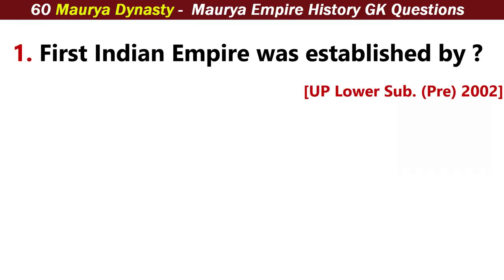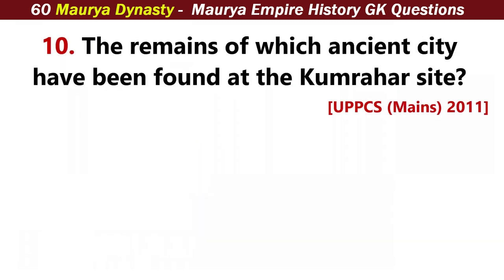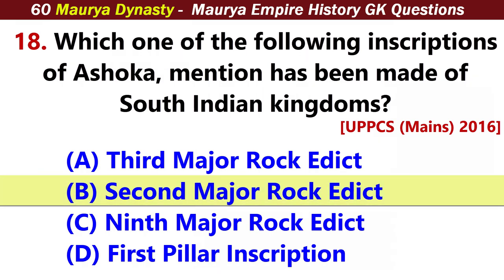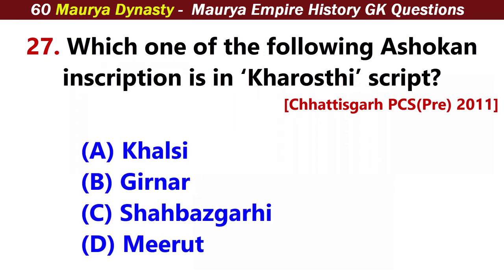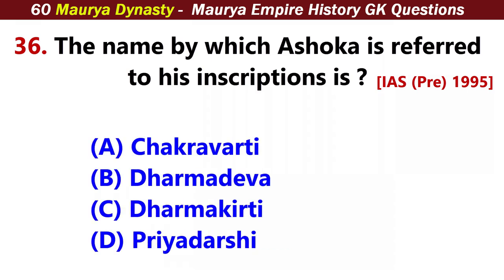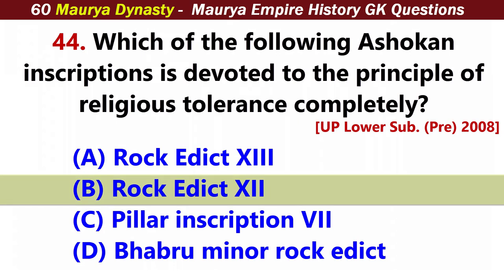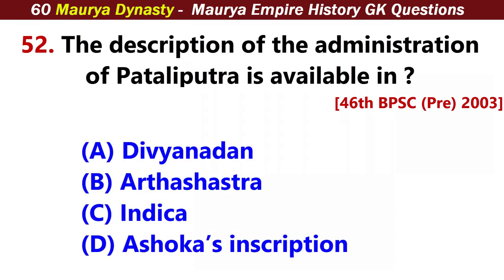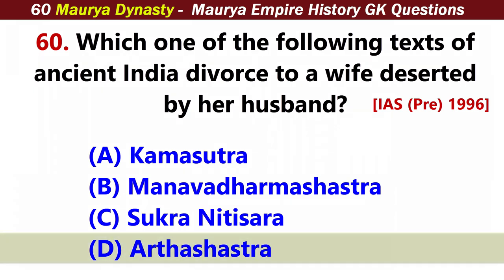Mauryan Dynasty - Mauryan Empire MCQ History GK Question and Answer | History Questions GK Quiz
Maurya Dynasty -  Maurya Empire  MCQ History GK Question and Answer
History Questions Quiz on Mauryan Empire
Mauryan Empire MCQ History GK Question and Answer
General Knowledge Questions on Indian History
GK Questions and Answers on the Sources of Mauryan History
Mauryan Empire and Dynasty for General Knowledge